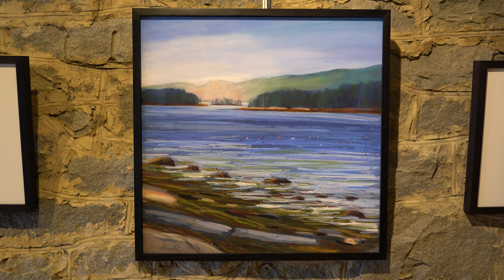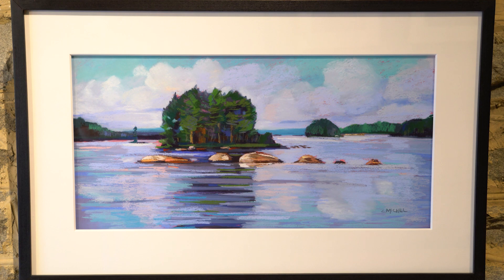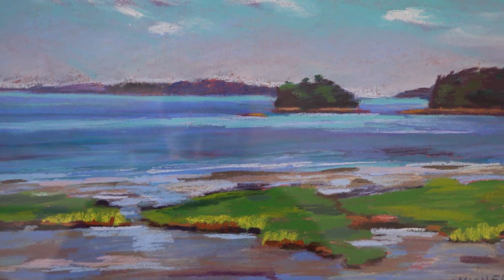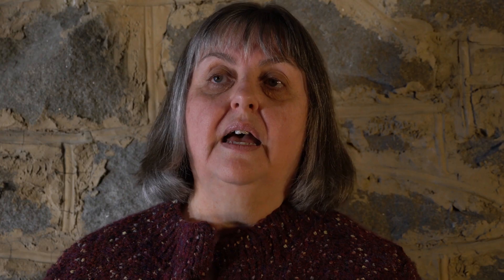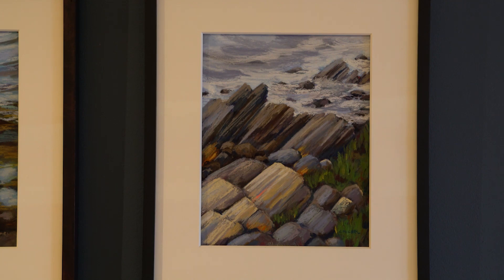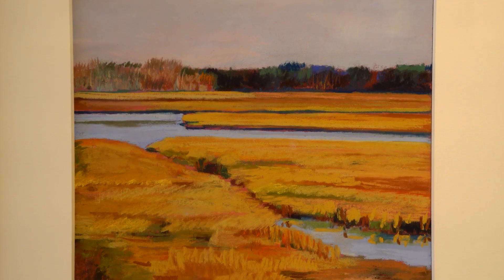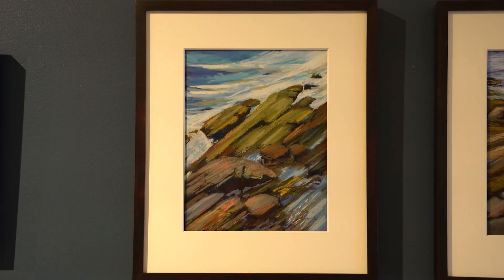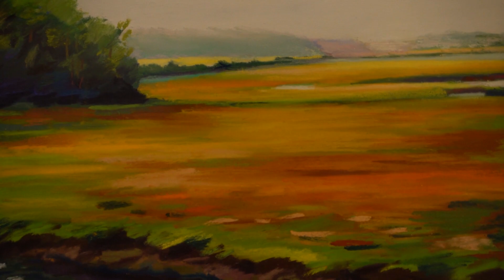Inside Yarmouth History Pastels by Caren-Marie Michel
Inside Yarmouth History Pastels by Artist Caren-Marie Michel Yarmouth History Center Yarmouth, Maine